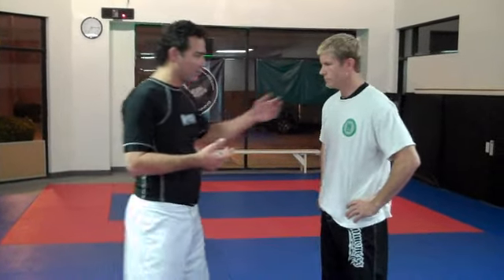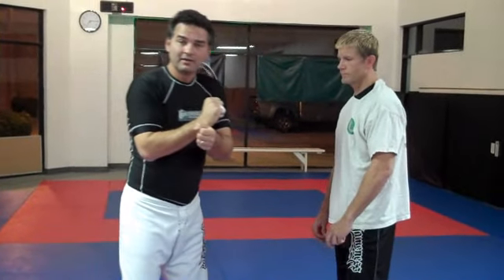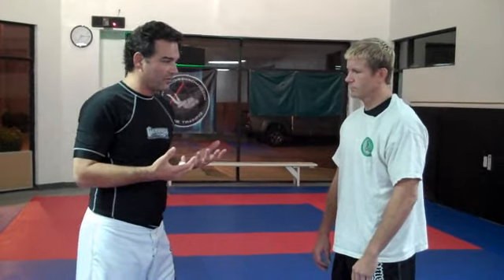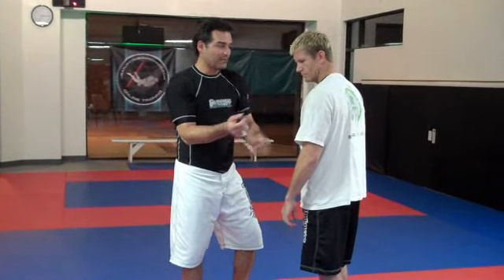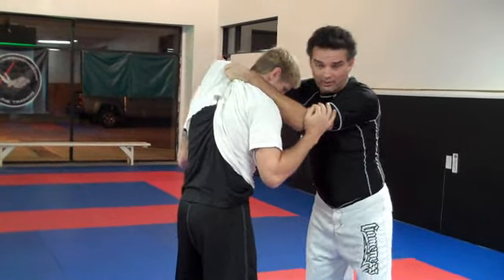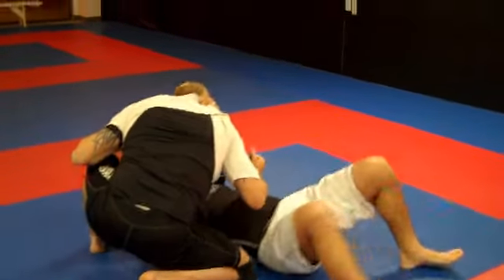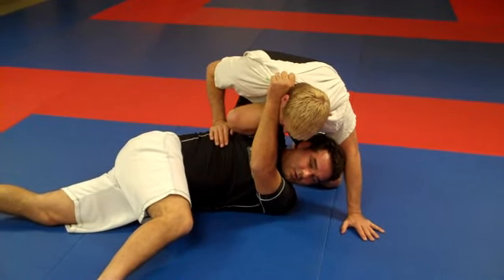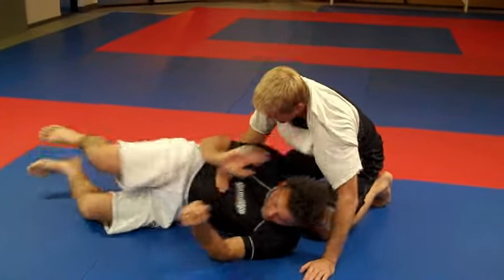"Watts Baseball Choke" with a T-Shirt Dion Watts Simi Valley Jiu-Jitsu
I originally saw this choke done from knee on the Belly. I started working on it when I was a Blue Belt around 1995 and many tournaments later here it is. I have put many people to sleep with this choke. I had never seen this choke done like I do it before me but I have seen it done a bunch since then.  I am given credit for it from many different sources but I really don't know for sure if I was the first one to do it exactly like I do it. Either way I hope some future students learn it from this video. Dion Watts. See Magid Hage vs Clark Gracie Abu Dhabi World Pro Trials San Diego World